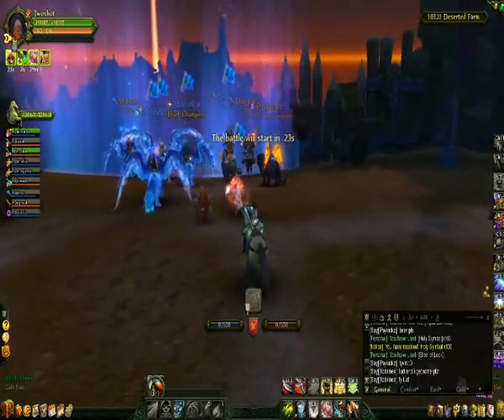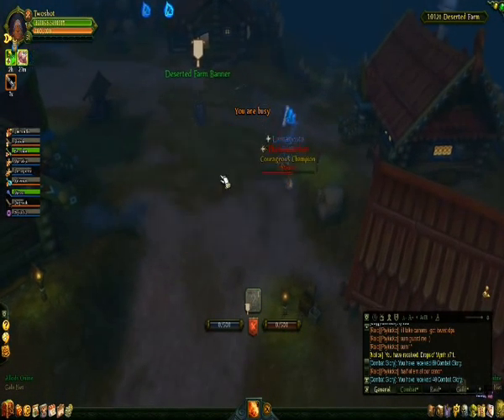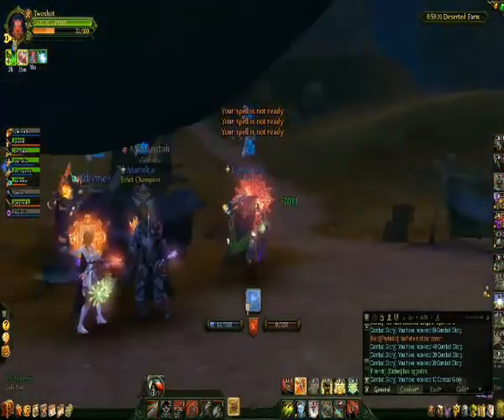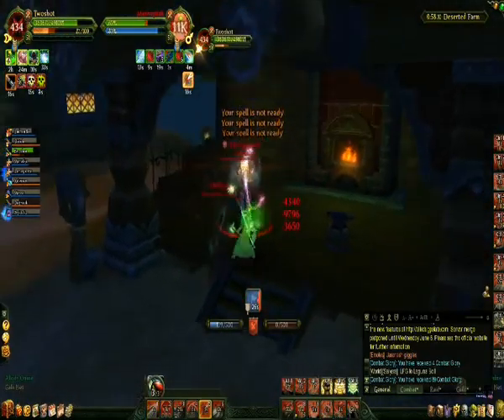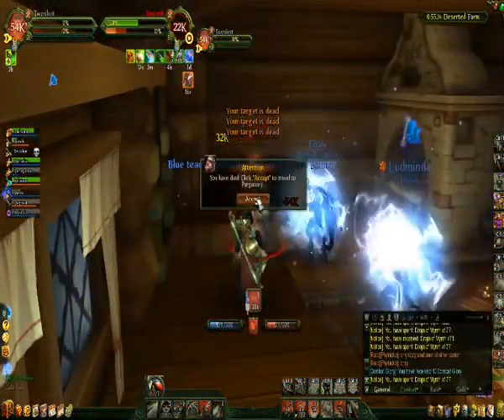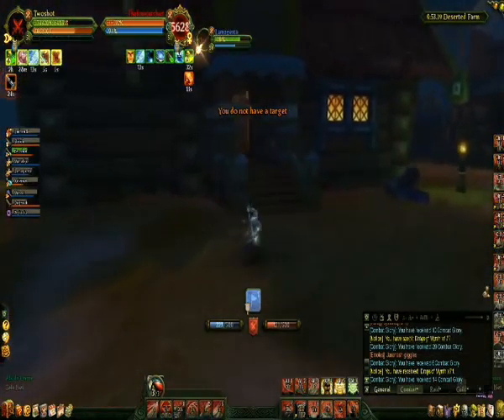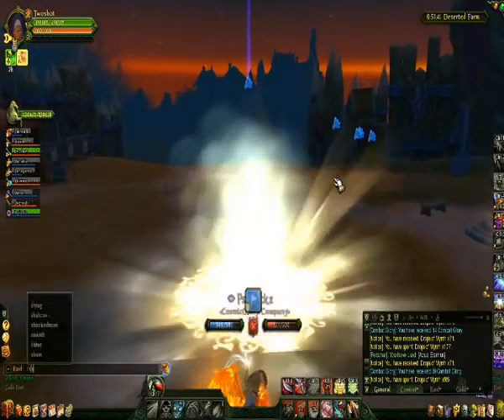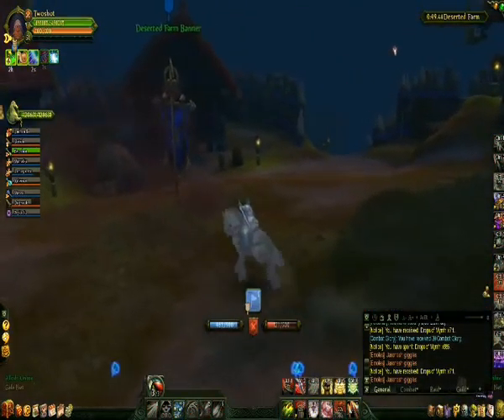New Allods online 'Deserted Farm' PvP skirmish commentary with Twoshot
talk about strategy, future videos, questions, and the usual topics, hope you enjoy, i don't mind constructive criticism, if disliking please give a reason why so i can improve otherwise COMMENT and SUBSCRIBE =D